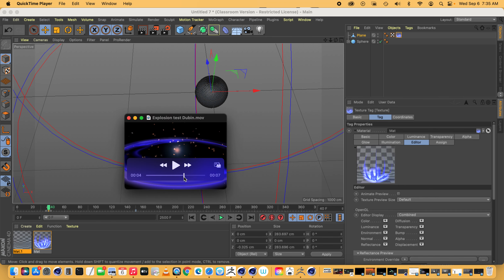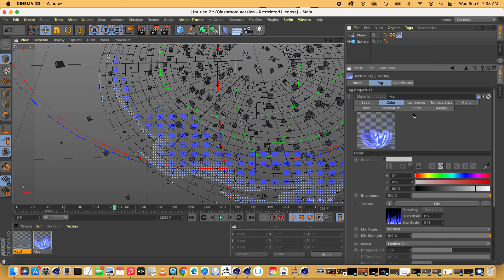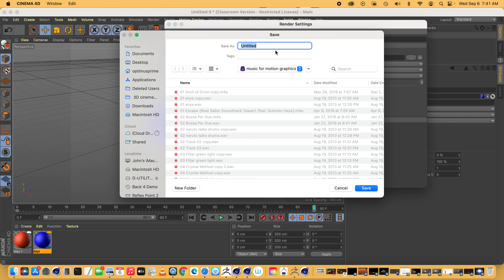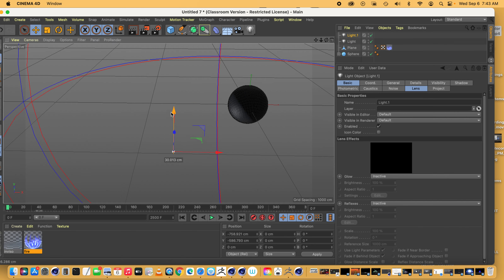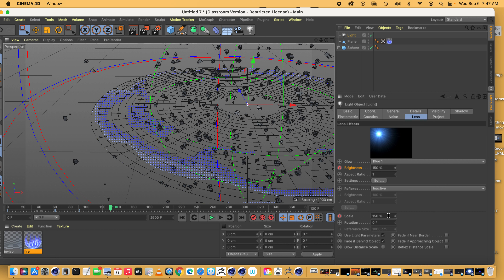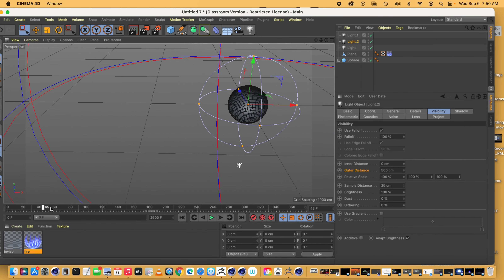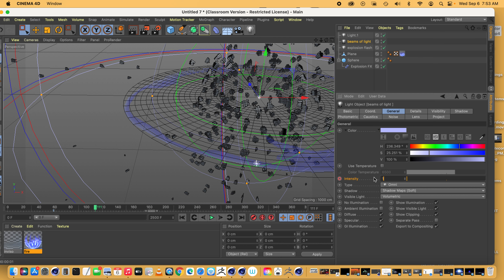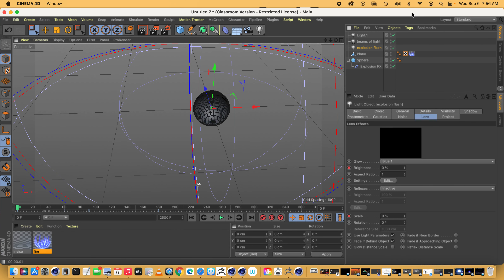Planet explosion part 2